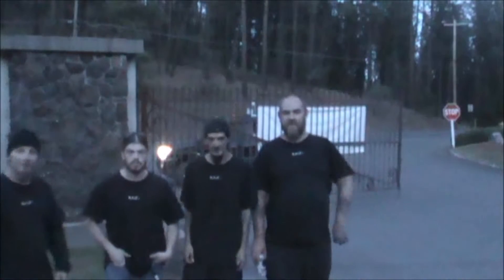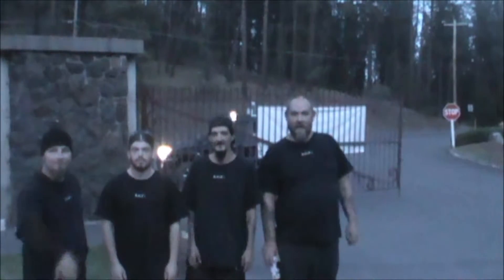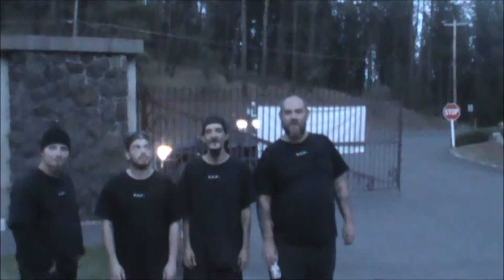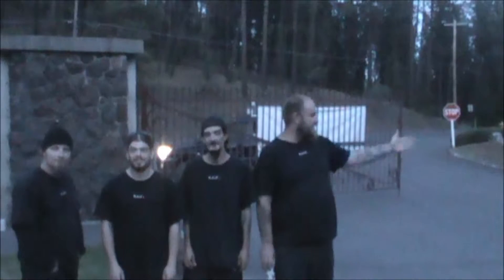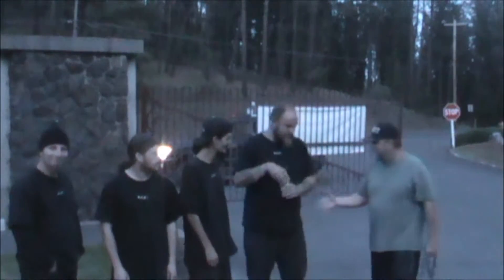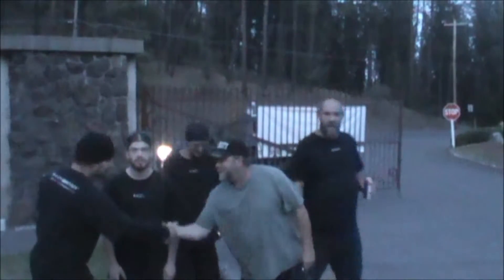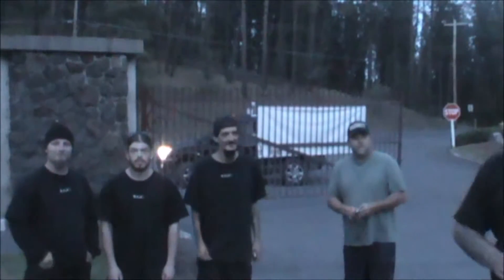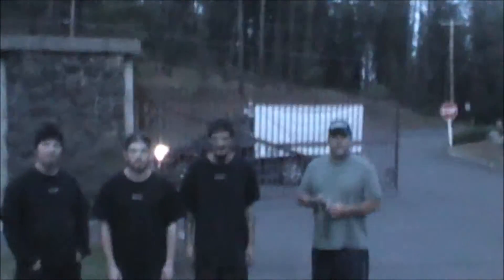Highlights HD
Short video of some of our highlights!